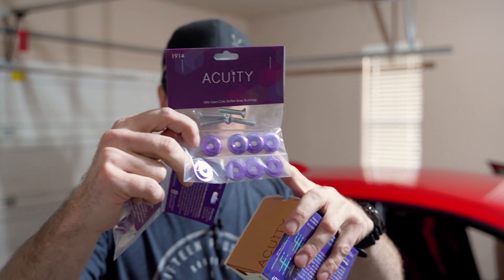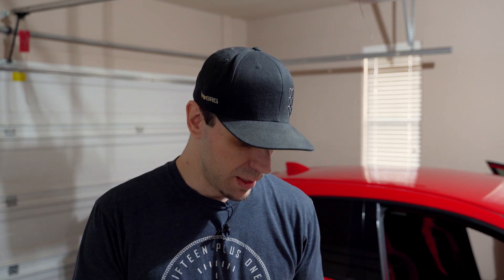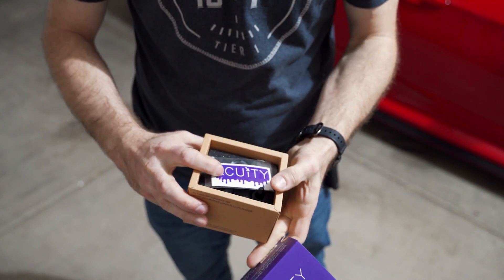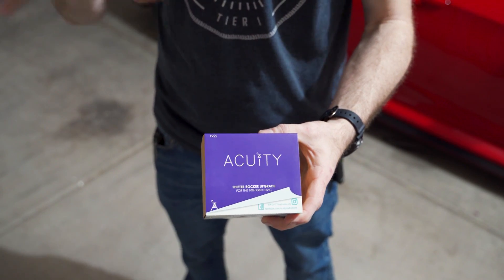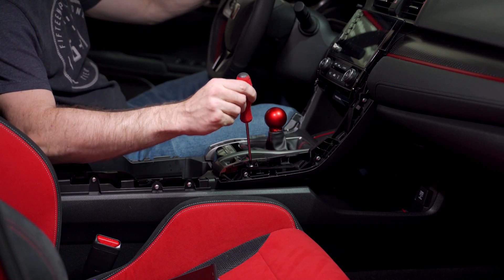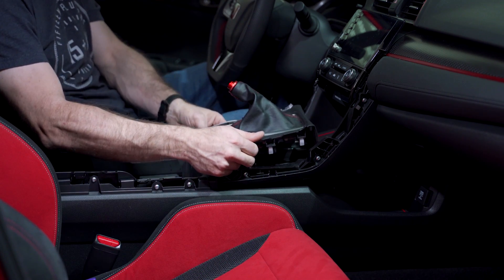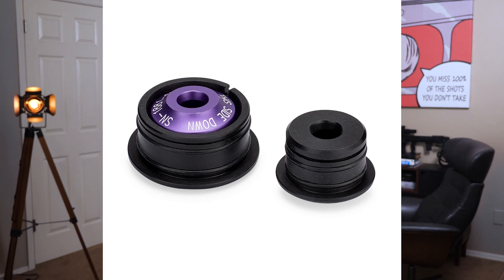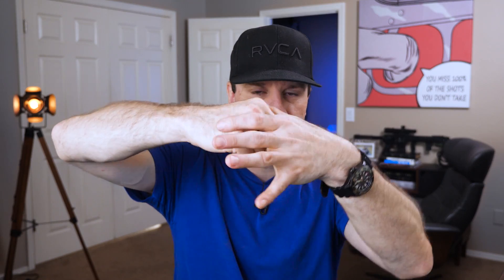NEW Civic Type R STAGE 2 Shifter Upgrade... Worth It??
Let's install the Acuity Stage 2 Shifter Upgrade in the Honda Civic Type R FK8 and see if this Civic Type R Mods is worth it or not.

Individual Parts From Kit

FULL MOD LIST (Most Current)

Test your 0-60, 1/4 mile and more with this

The Transmission Fluid I'm Using

Heat Reflective Tape

Lugs I used

Panel Poppers

Rivet Tool - Needed to Install Splitter Brackets

Uniden R3 EXTREME Long Range

Hood Latches

2020 Type R Grill Badges